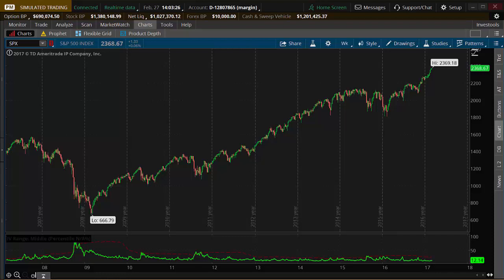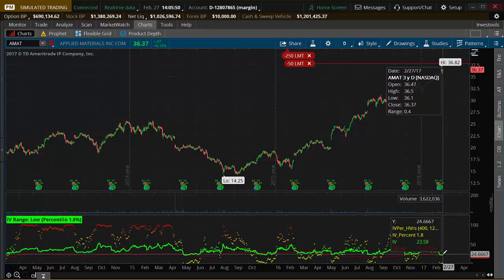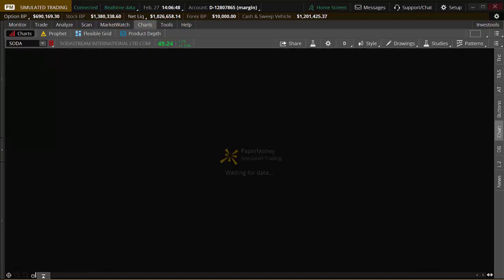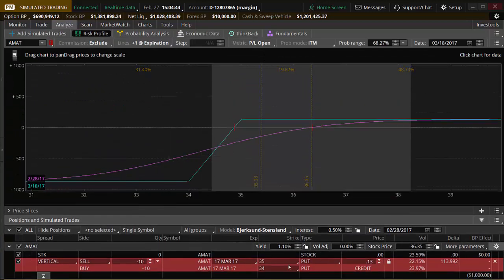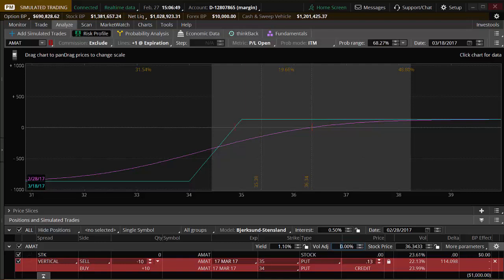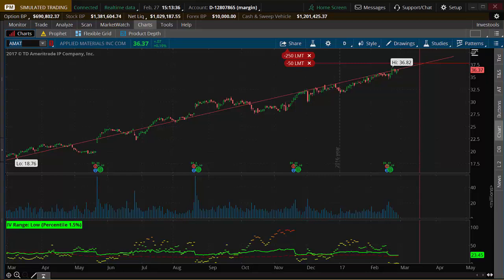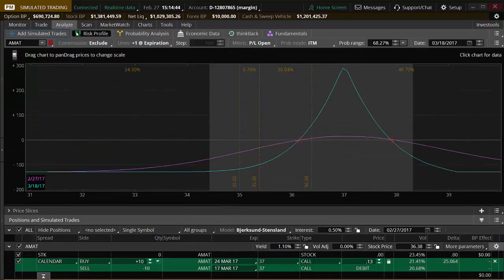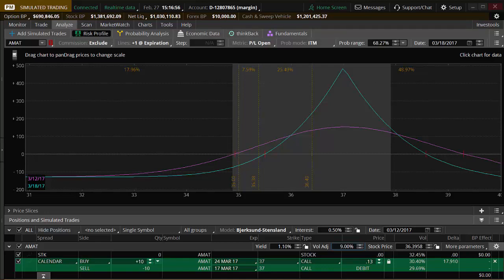Options Mastermind: Low Volatility & Low VIX